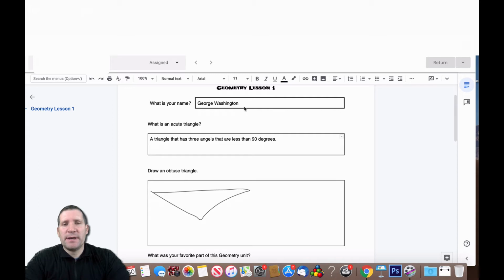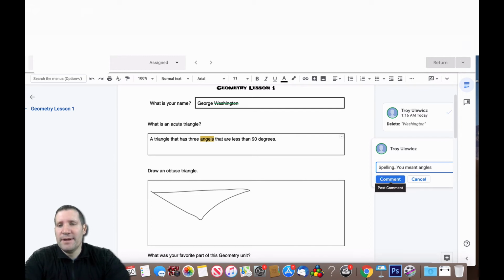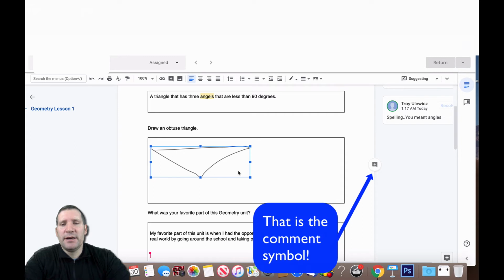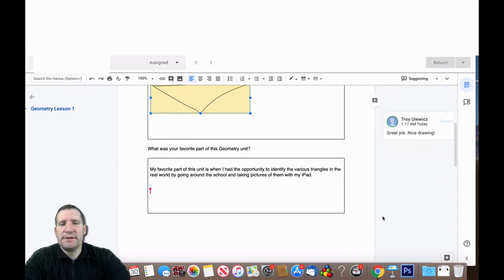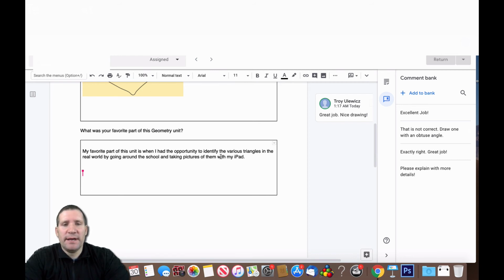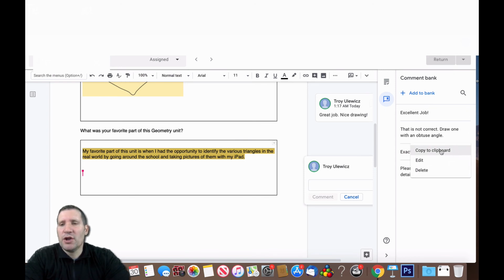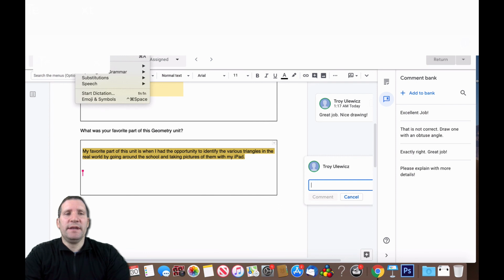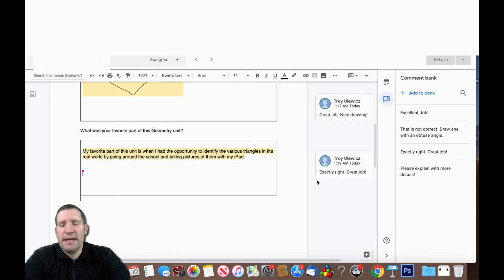Adding Comments to Google Docs in Classroom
In this video tutorial, you will learn how you can add comments to a Google Docs assignment in Google Classroom.  Teachers, you will be able to provide specific feedback to their students to increase their learning.